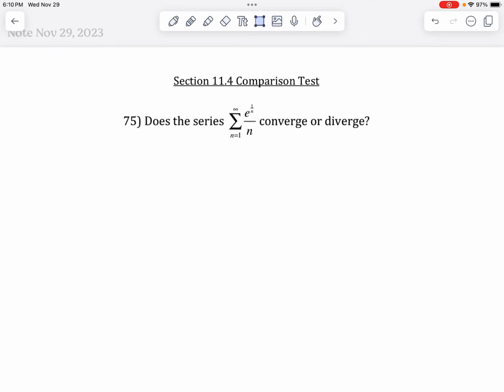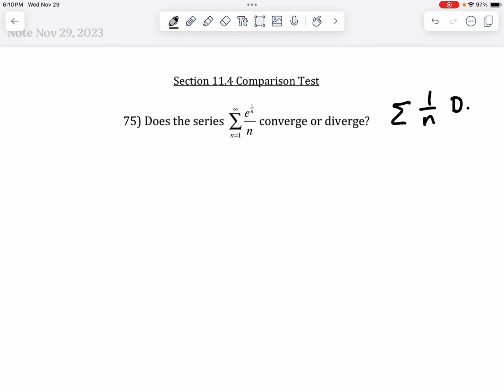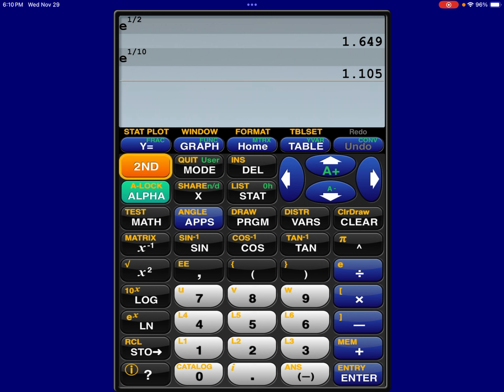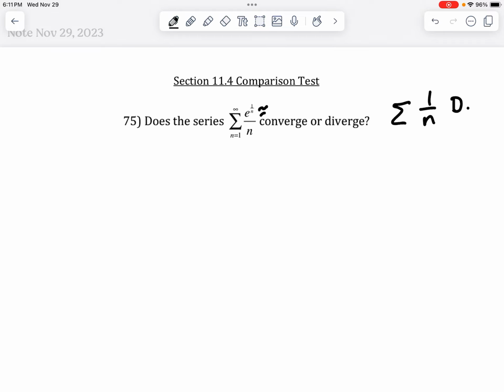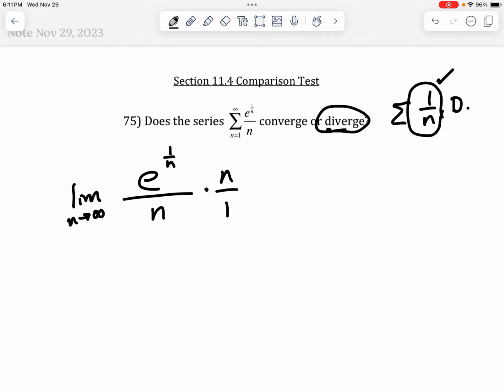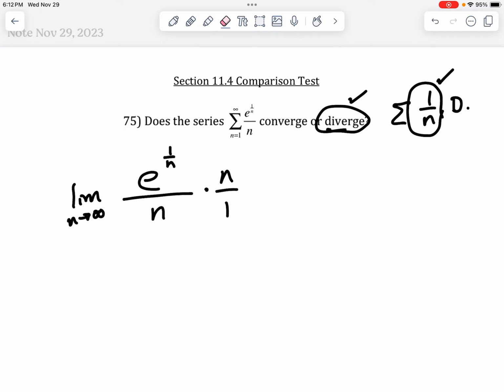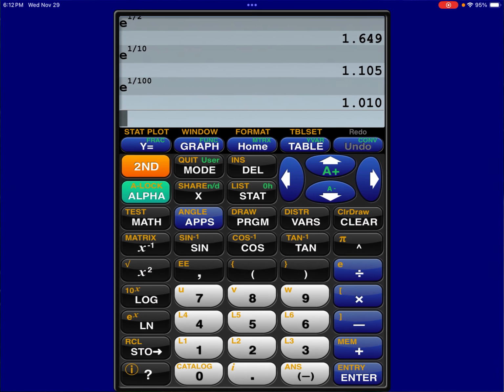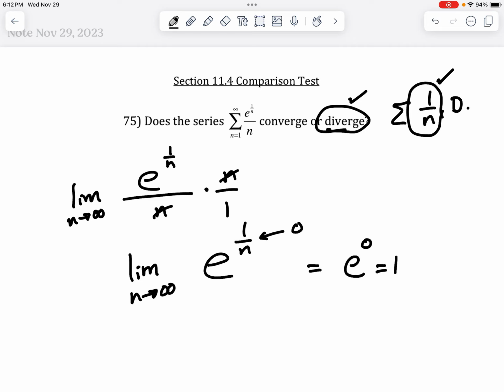Math 3B Podcast 75